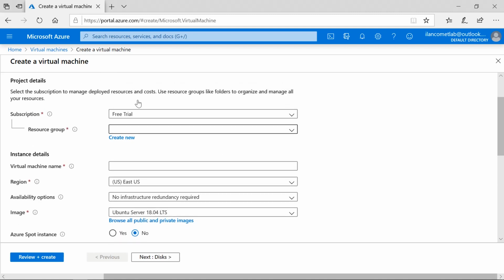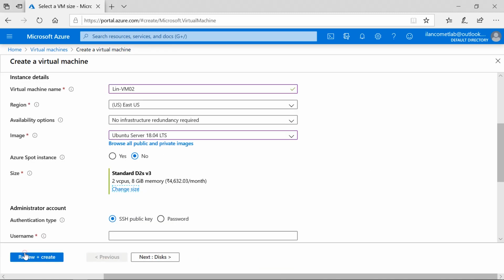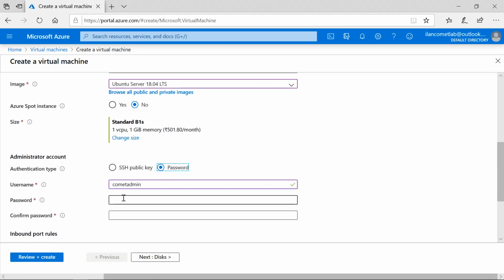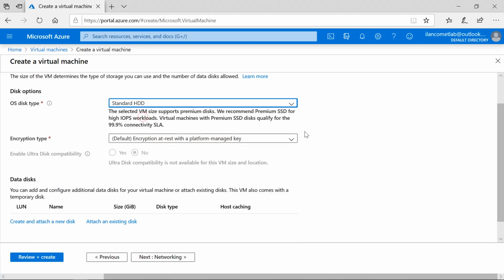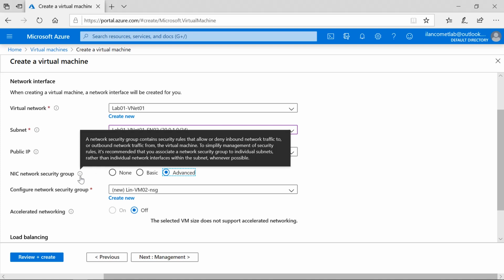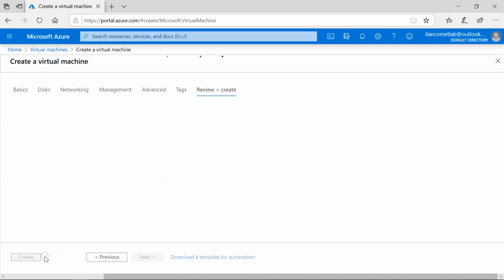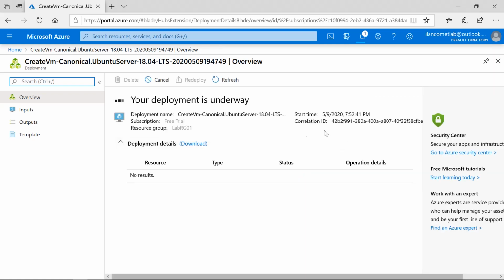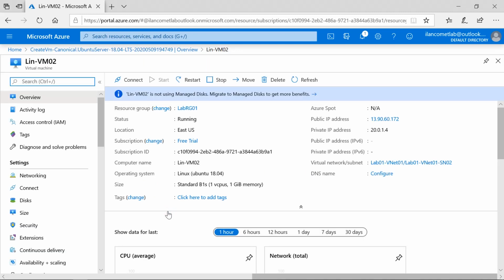Create Linux Virtual Machine on Azure | Microsoft Azure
In this Video, explains how to create a linux virtual machine on Azure.